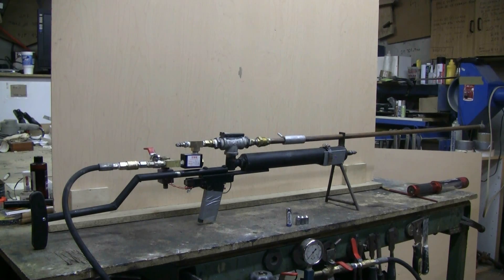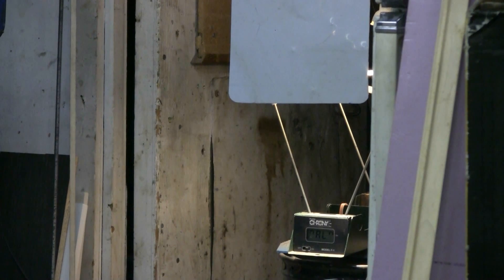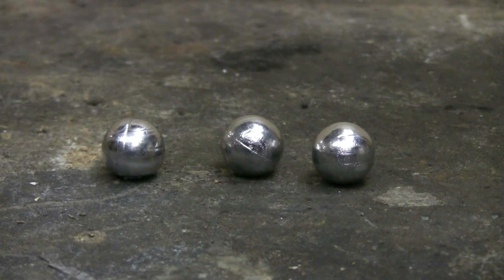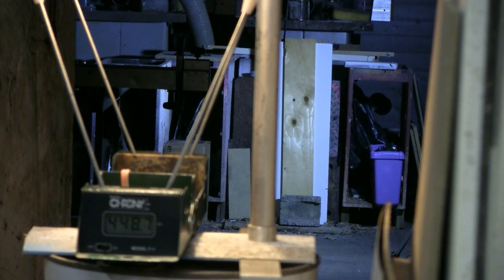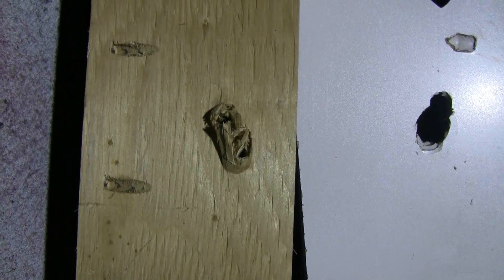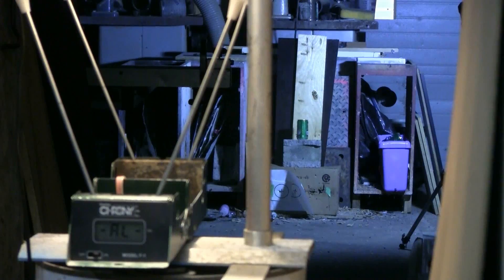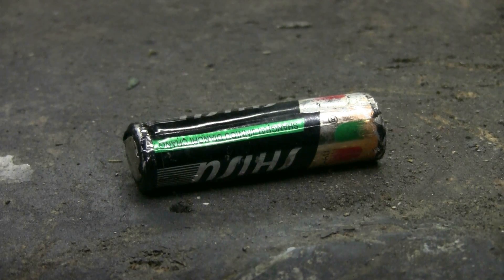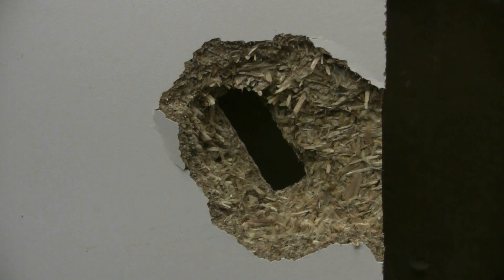Testing The DIY Big Bore Air Rifle - Slugs, Balls, And Batteries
Taking a few shots over the chronograph with the DIY slam yang air rifle. Ammo used was cast lead slugs, cast round balls, and AA batteries. Firing pressures ranged between 270 and 360 psi.